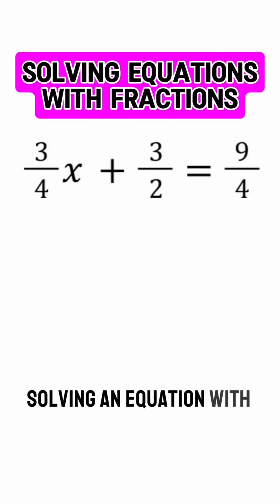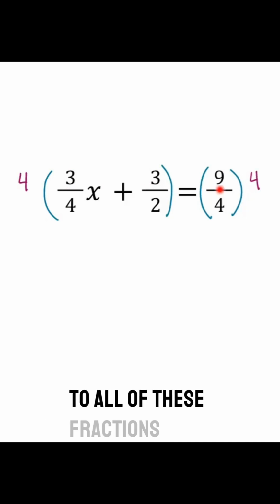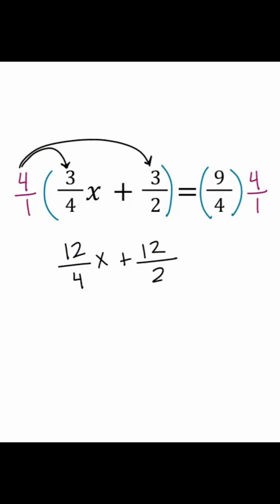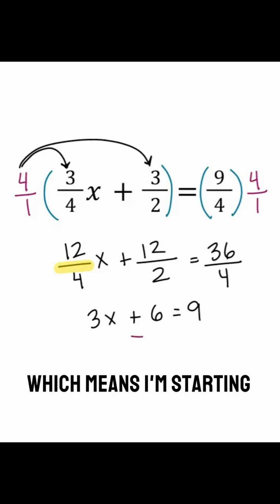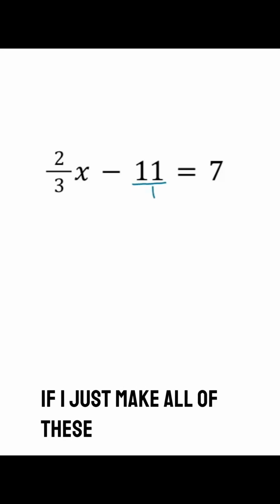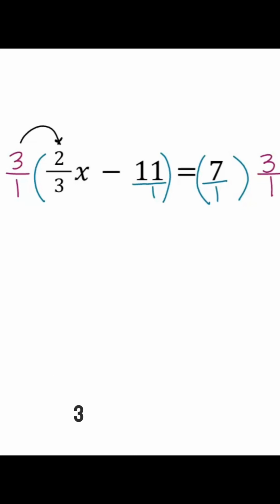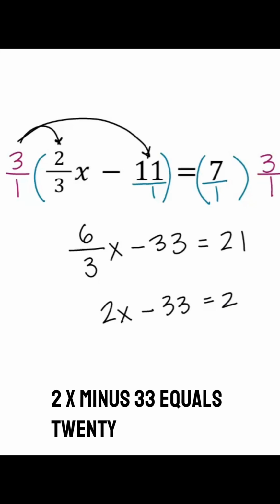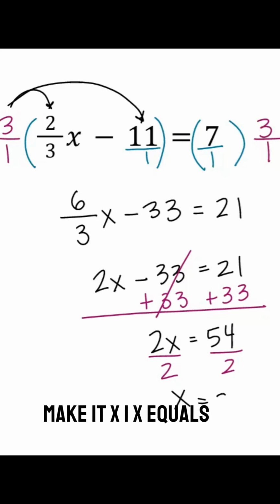Solving Equations with Fractions